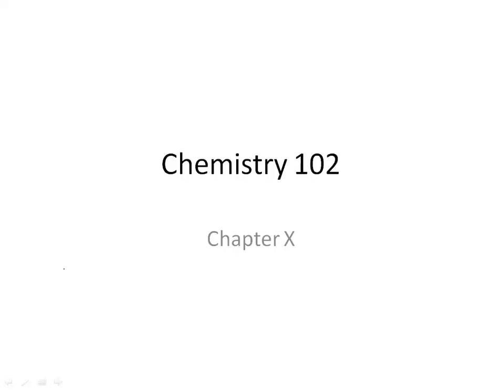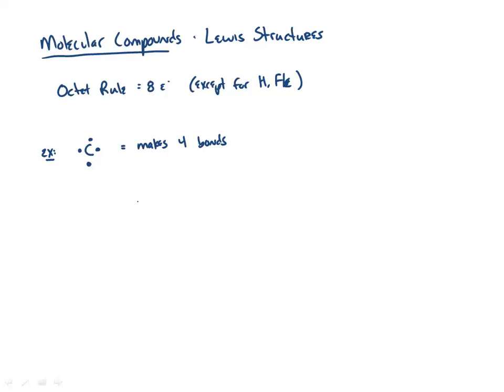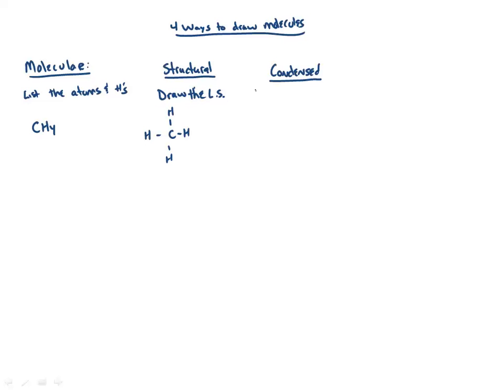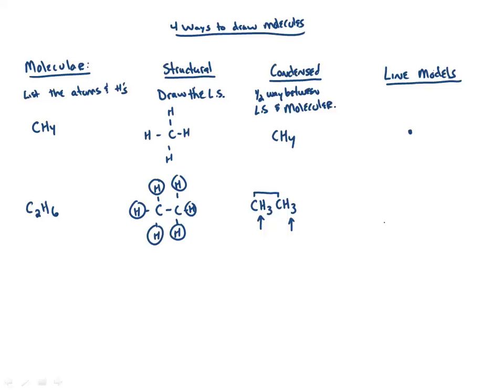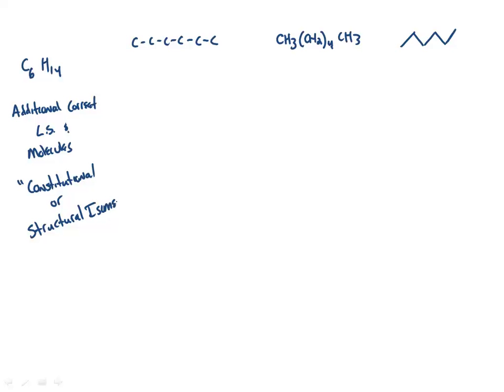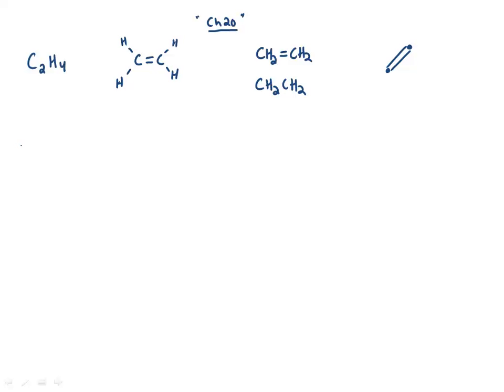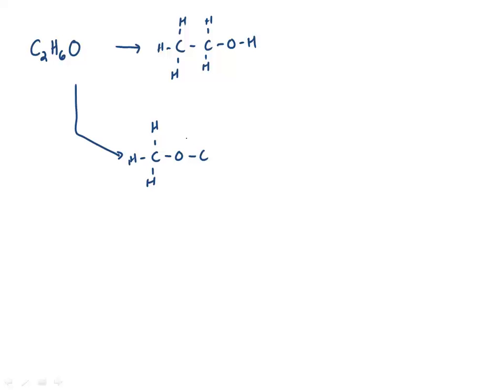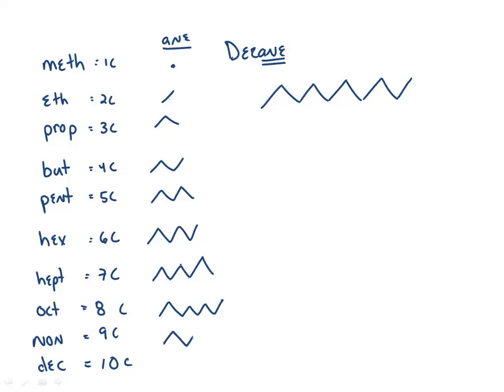1 13 13 che101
Chapter 19a